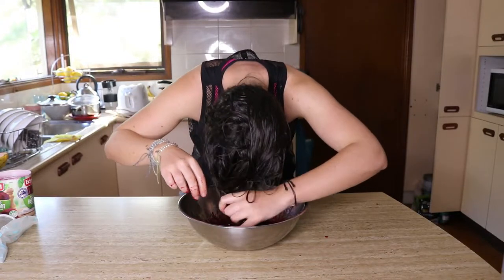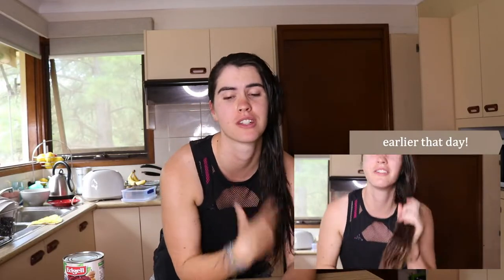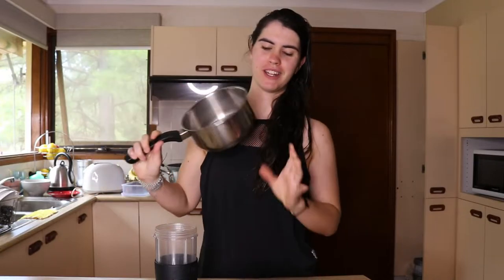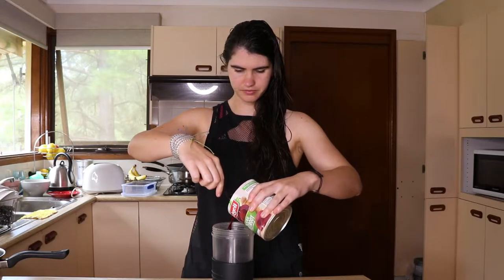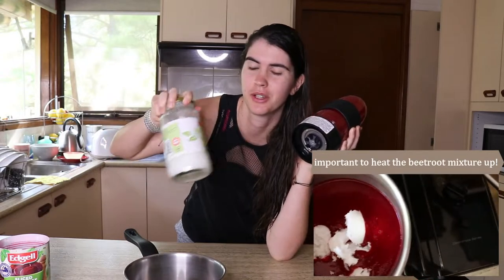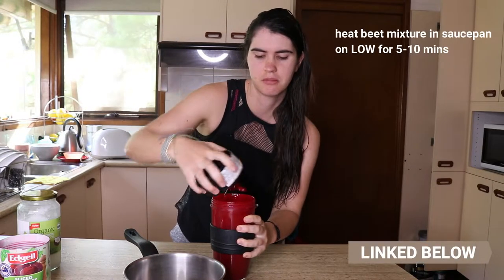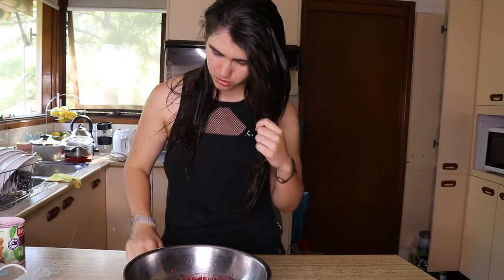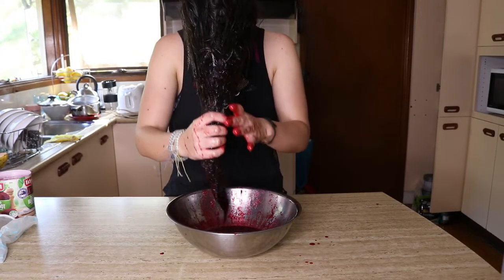Does natural BEET hair dye work for Brown Hair?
After successfully dying my hair blonde with Turmeric, I wanted to try another natural chemical-free hair dye I'd heard about for turning hair purple! So here is how I dye my hair using BEETS! Specifically for darker/brown hair! If you're having issues with this method, using fresh pressed beet juice is the best, but since most people haven't the time/can't afford (or like me, only had tin beets in their pantry 😅) I offered the boiling solution. I also suggest adding a little apple cider vinegar if you're having trouble with your hair absorbing the colour.

Note that this is just a temporary hair colour that lasts a few days before needing to be applied again.

For my method above (plus a few other different beet hair dying methods) see my blog post

I hope you enjoy watching and get a few laughs out of it!!

❤ Vanessa

Song: Drift - Pages Turn